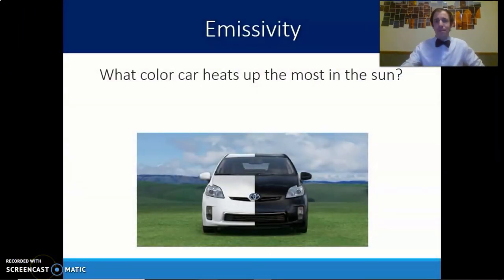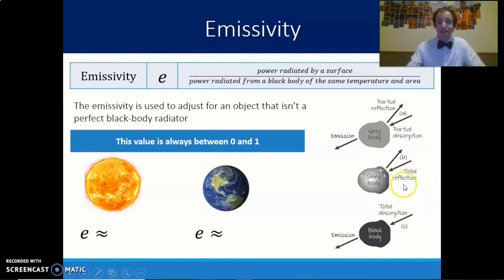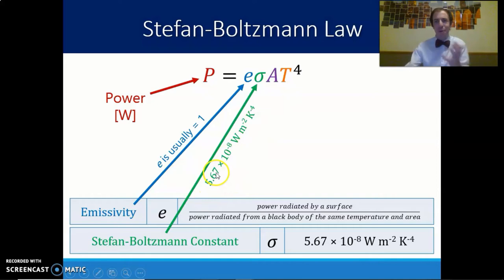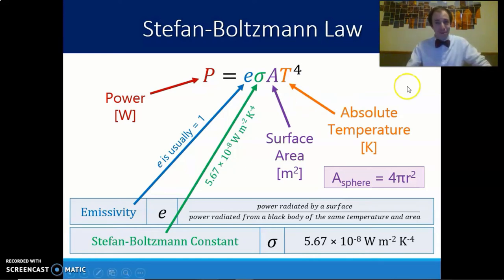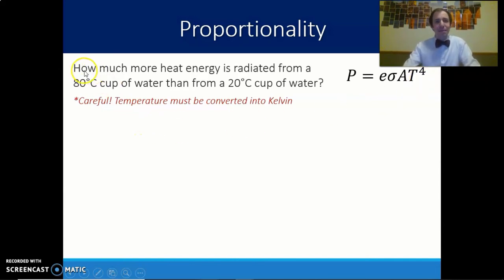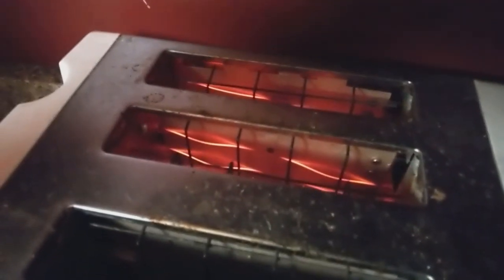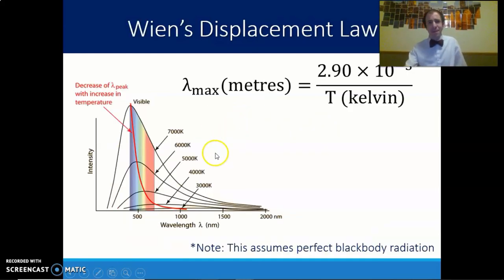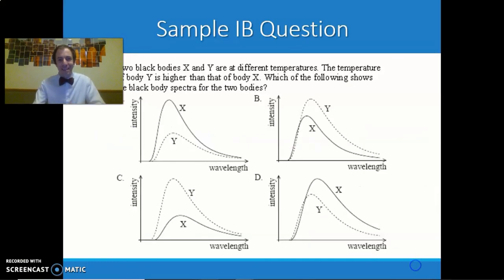12.6.2 - Black Body Radiation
How to calculate the power and wavelength emitted by the electromagnetic radiation of a thermal source